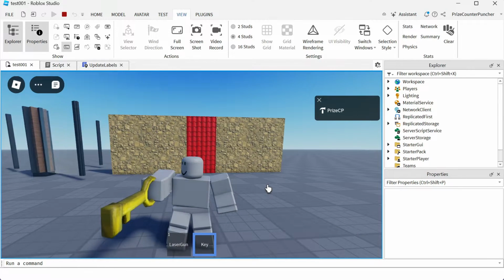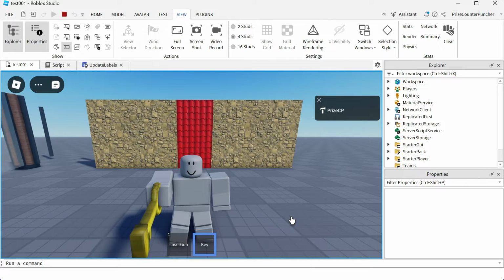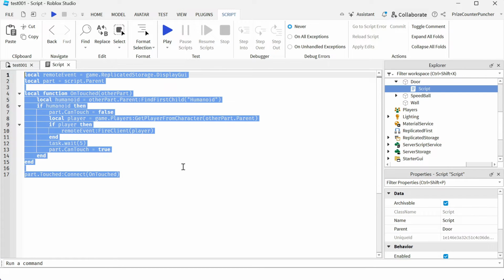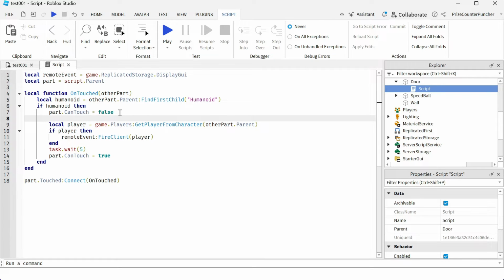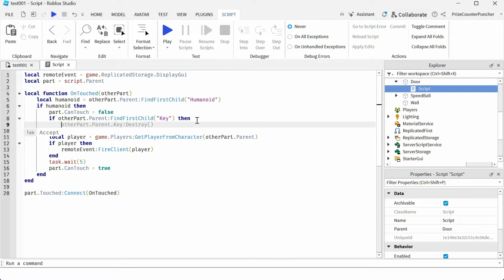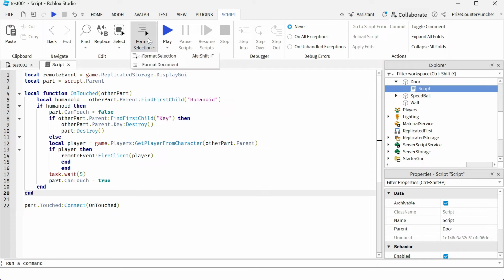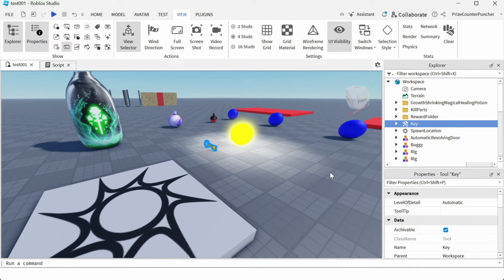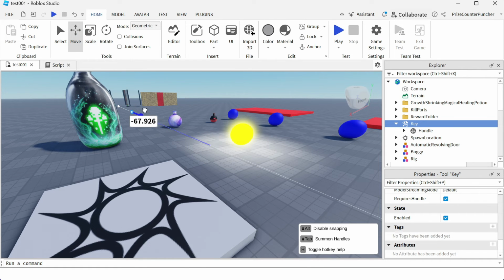How to Make a Key-Locked Door | Roblox Studio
In this Roblox Studio scripting scripts tutorial, you will learn how to make a key-locked door.